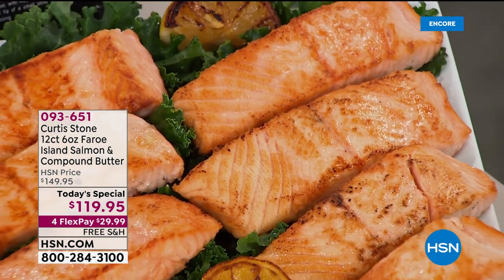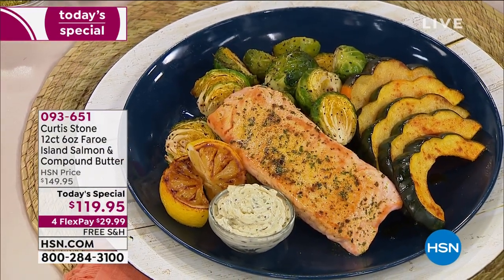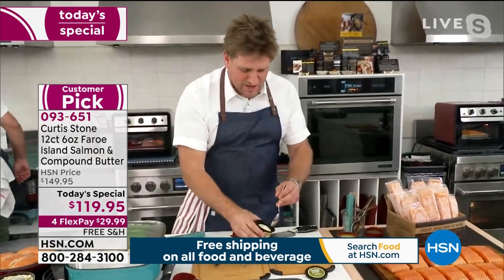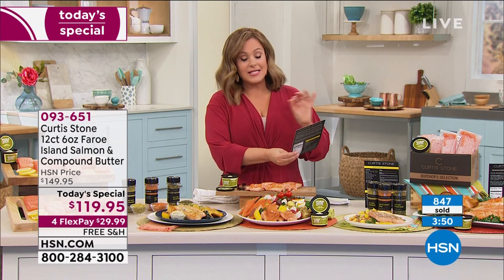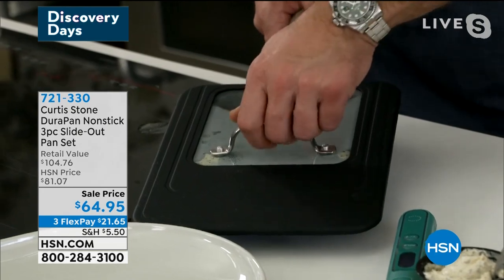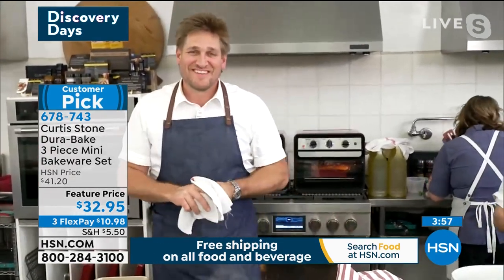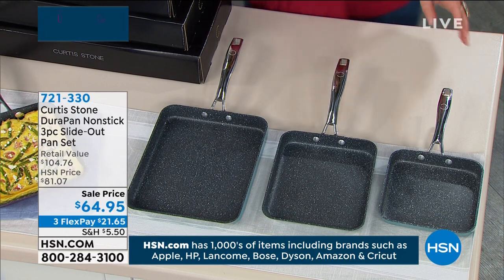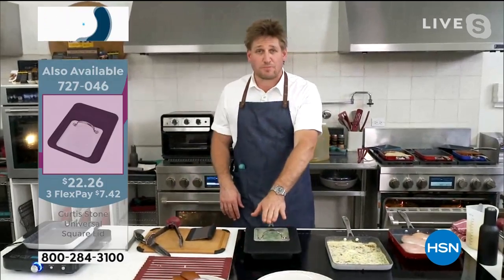HSN | Chef Curtis Stone Food Favorites 02.19.2021 - 04 AM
Discover Chef Curtis Stone's savory food favorites and kitchenware that makes cooking easy and fun.